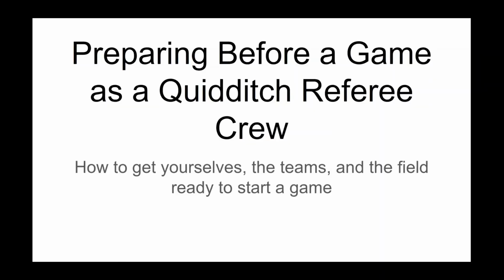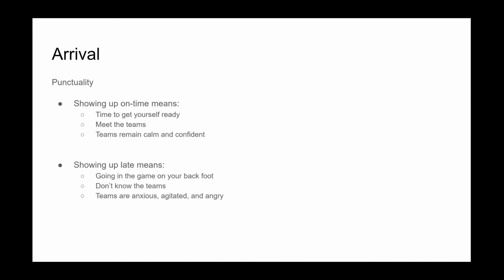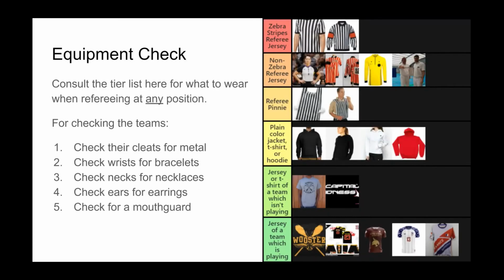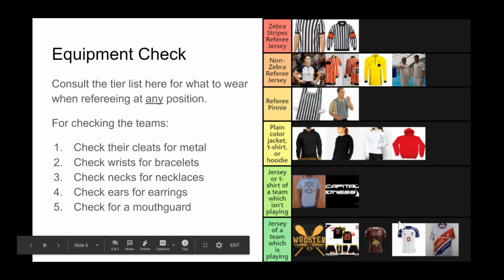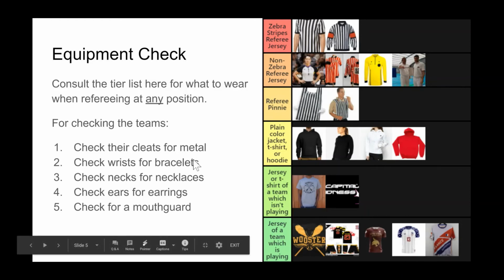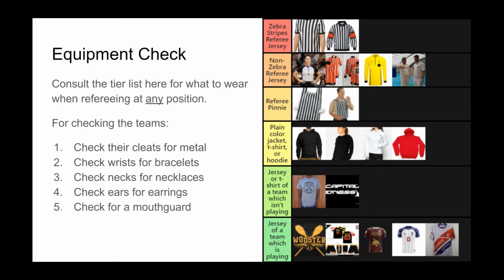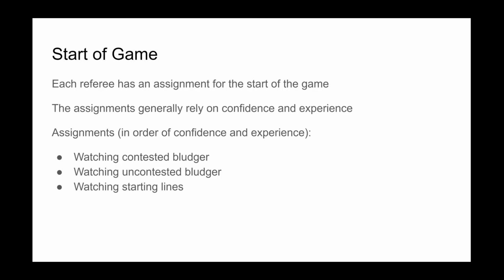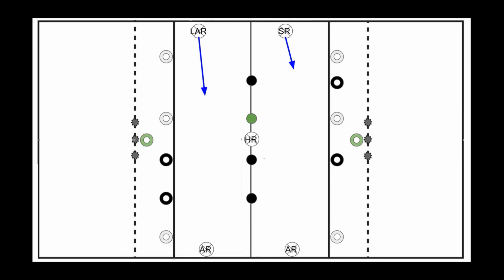Guide to the Quidditch Pre-Game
In the final part of my HR/AR Teamwork, I tackle how to get started off on the right foot when beginning a game. From Arrival to Equipment Checks, Brooms Up, and more, this is a deep dive into the pre-game for referee crews.